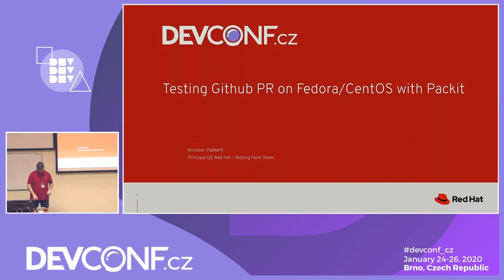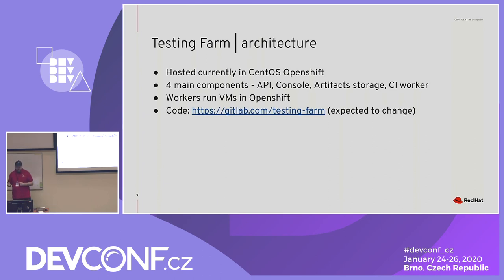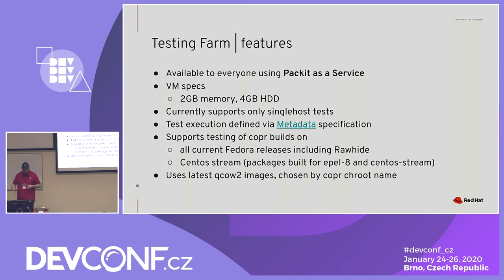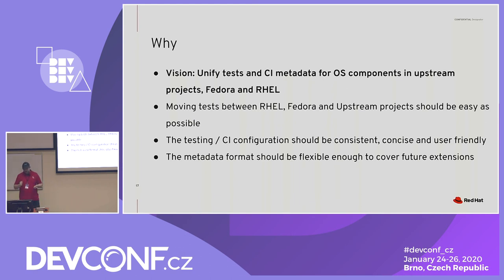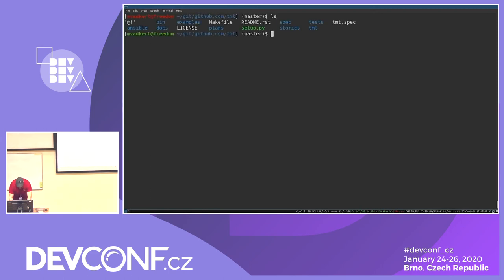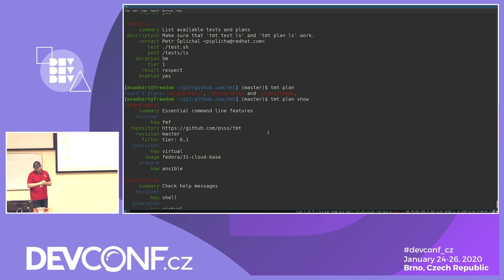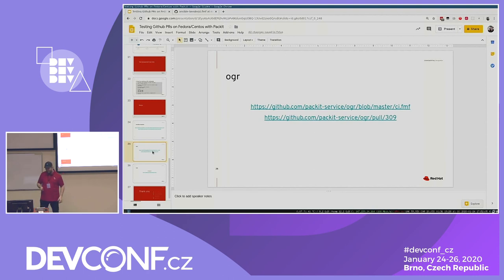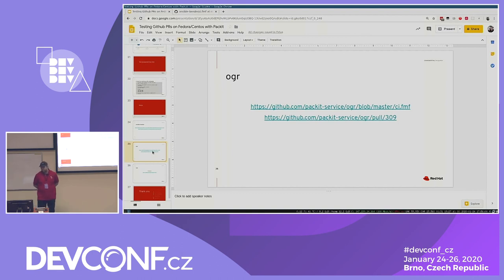Testing Github PRs on Fedora/Centos with Packit - DevConf.CZ 2020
Speakers: Miroslav Vadkerti

Packit is working on making the packaging of your Fedora and RHEL packages automated from upstream git. Testing Farm is Packit's main testing system. Let's look how to integrate FMF based tests with your upstream project. The presentation will include a demo showing a pull request of a GitHub project which will be automatically built for Centos Stream and all Fedora releases, tested on VMs from a community provided cloud, and the results of the testing linked directly to the Github PR. We will also show how you can use the same tests for testing and gating in Fedora and RHEL.